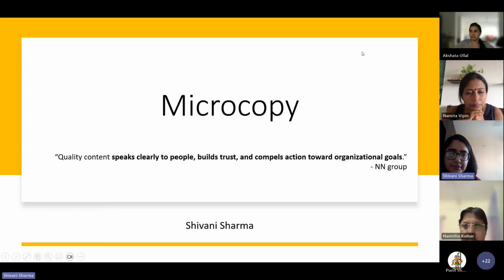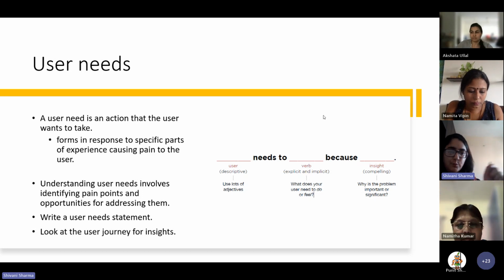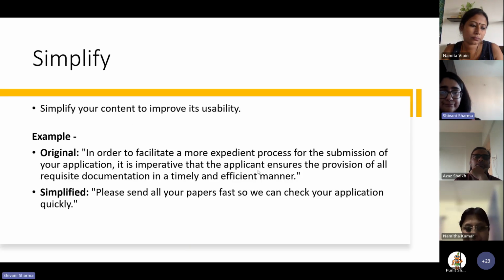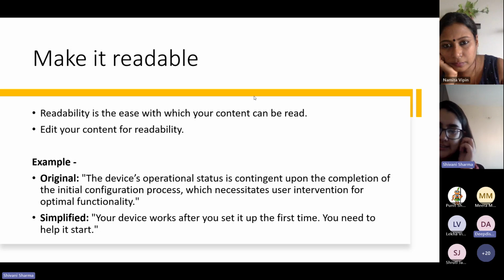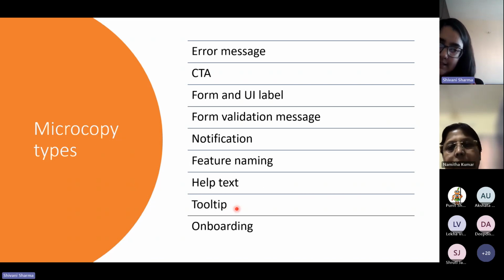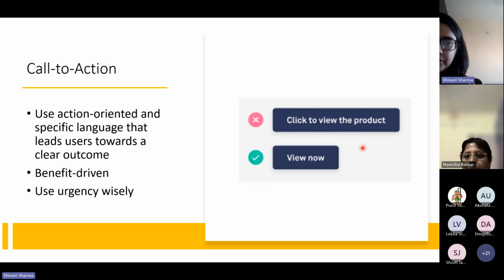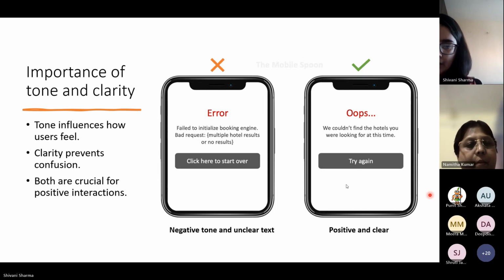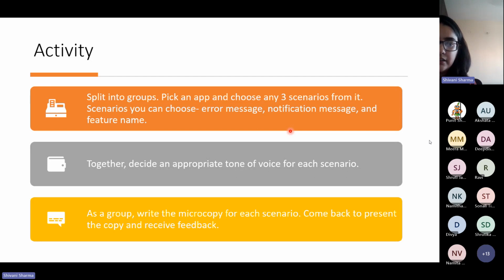TWT Mentoring Microcopy